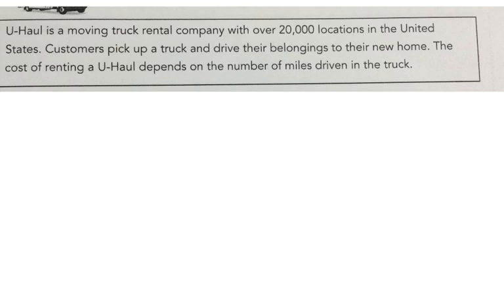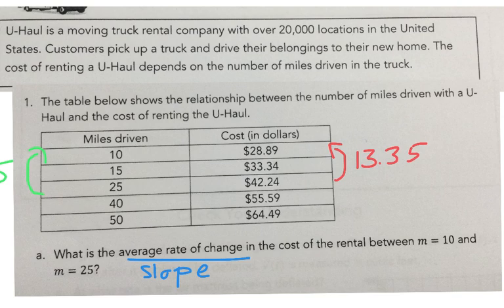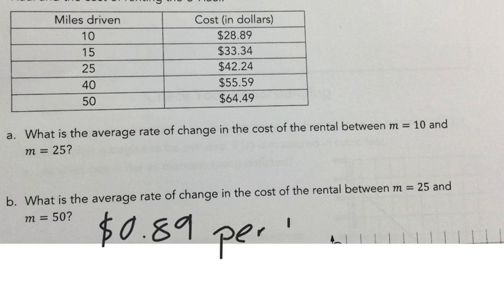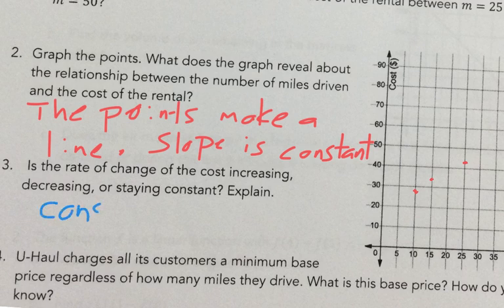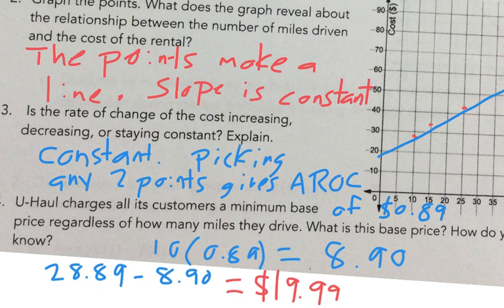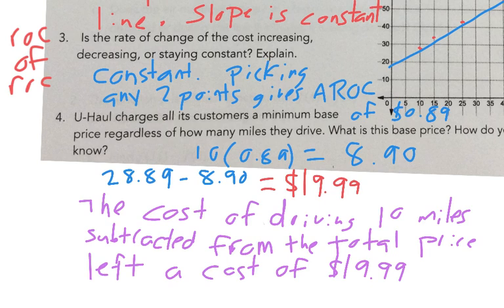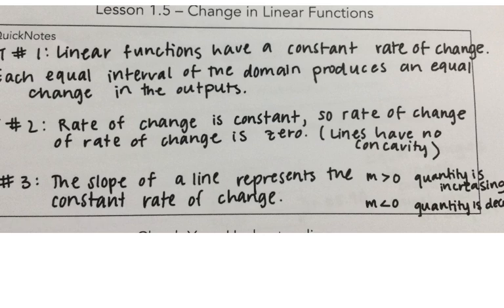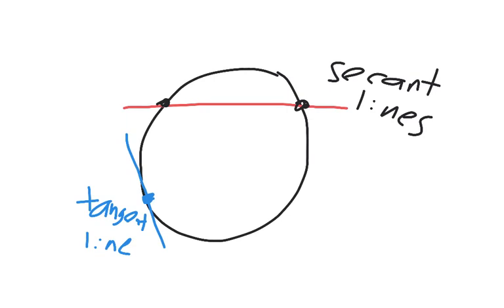precal 1.2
00:00 Slide 1
08:54 Slide 2
10:20 Slide 3
26:21 Slide 4
29:13 Slide 5
30:12 Slide 6